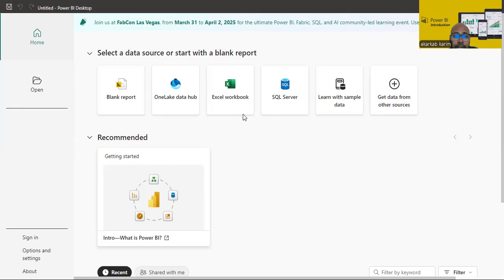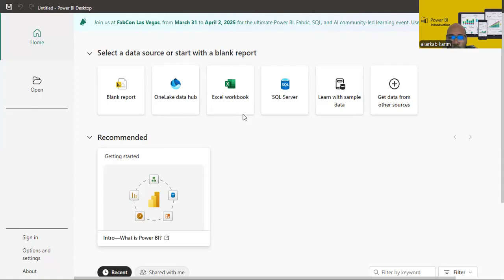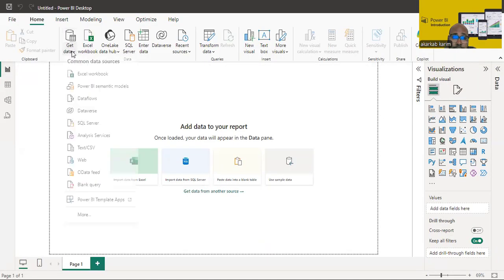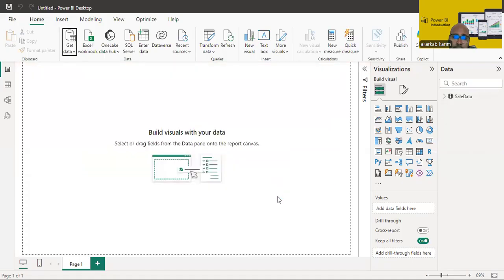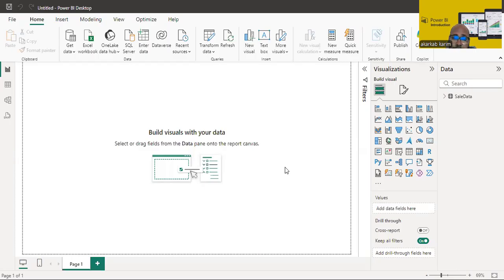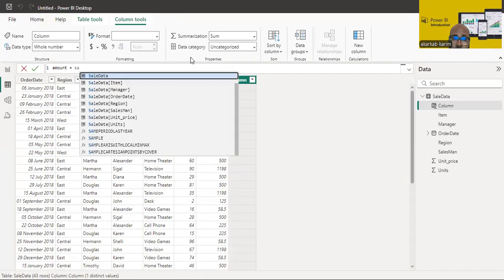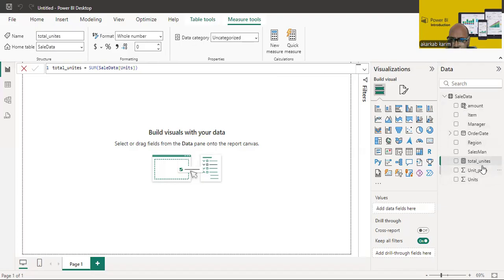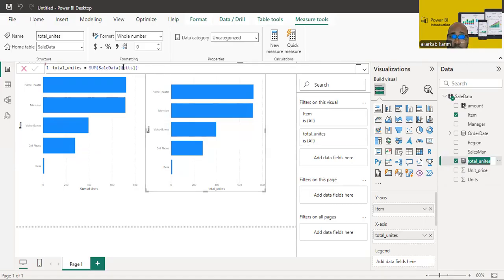Introduction to Power bi